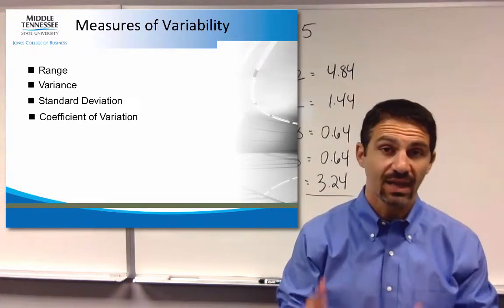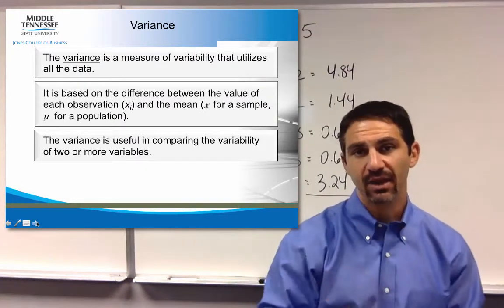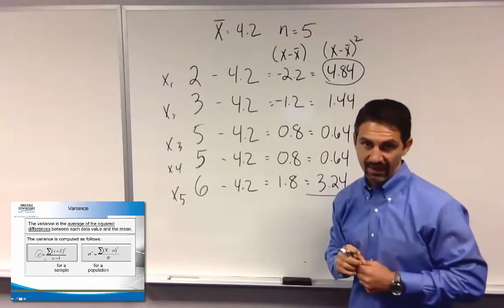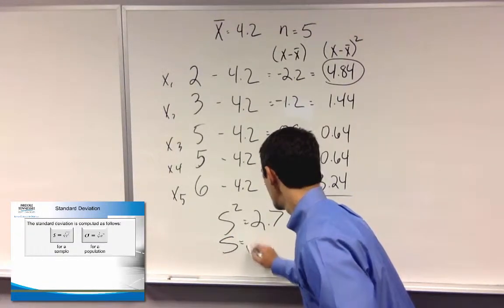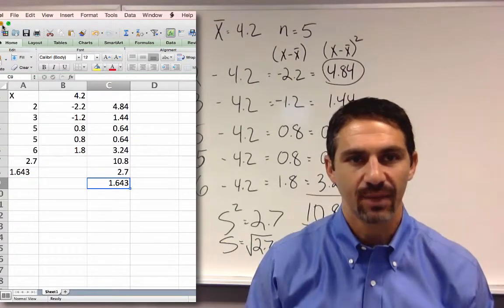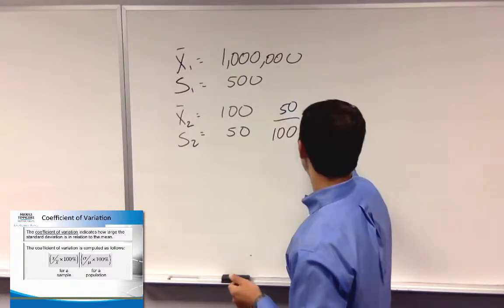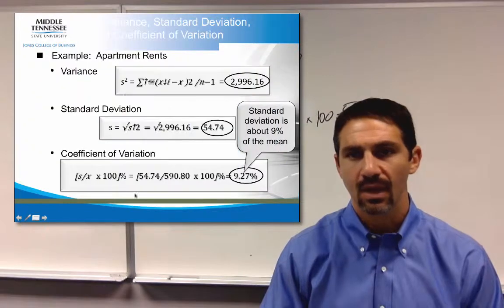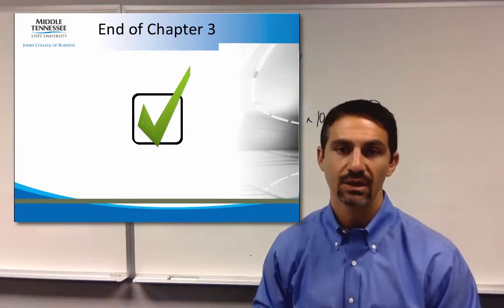BIA2610 Ch3 Part2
A look at measures of dispersion.